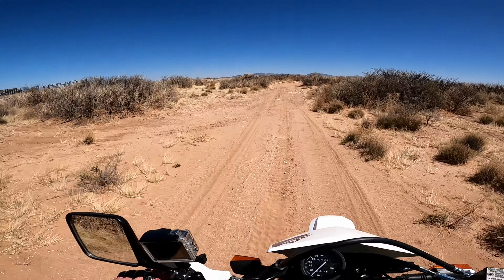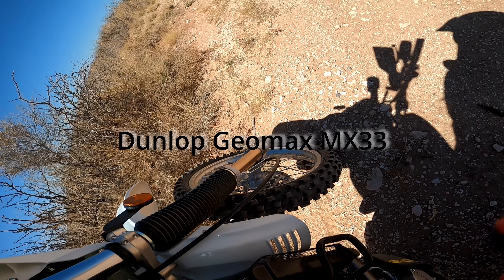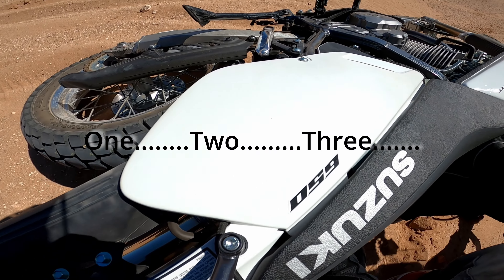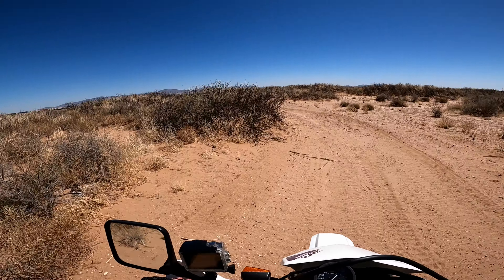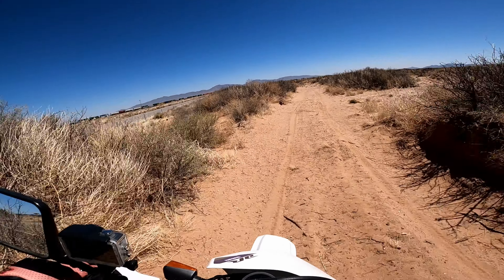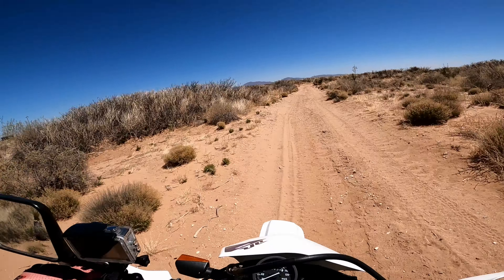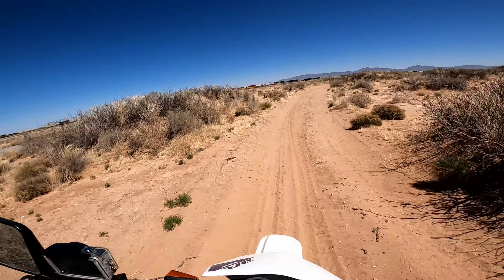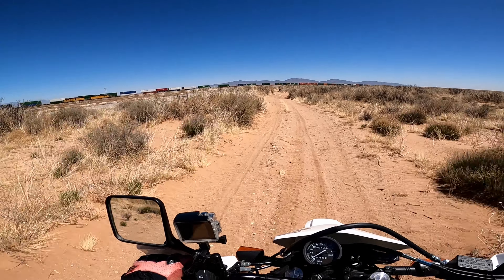DR650 in Sand - Cheat Code Engaged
After struggling in sand with stock Deathwing tires on a new DR650, we decided to experiment by using a motocross knobby in the front.  The improvement is huge; night and day vs stock dualsport tire.